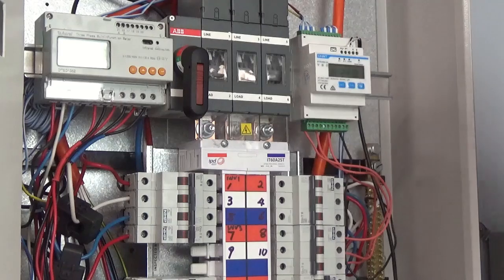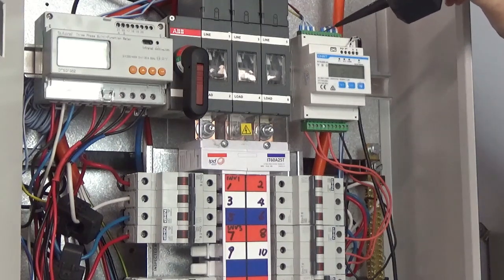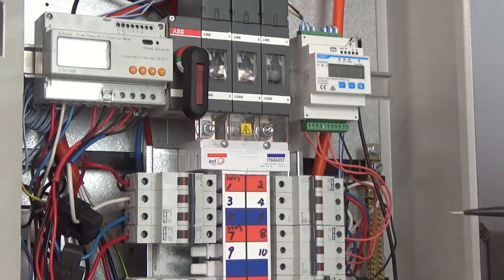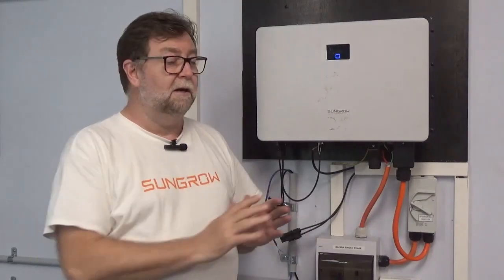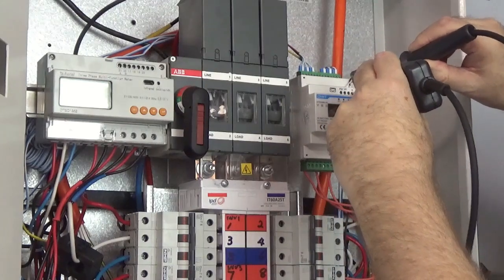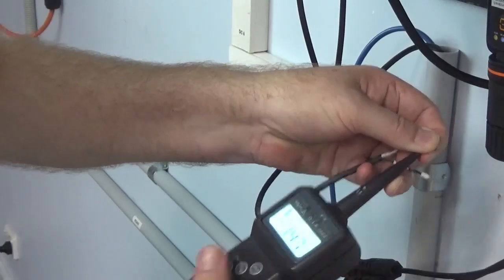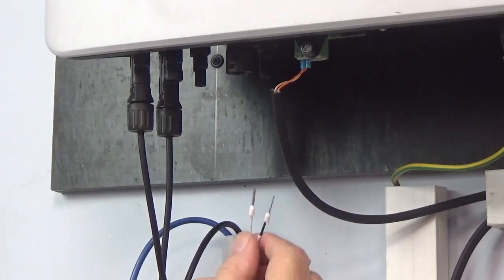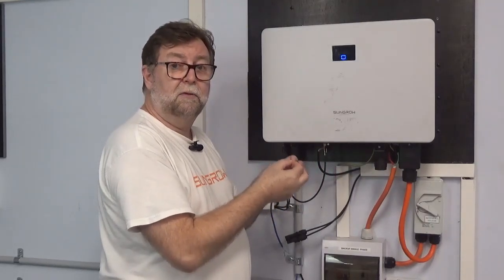Test DTSU666 20 and RS485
How to test the RS485 on DTSU666-20